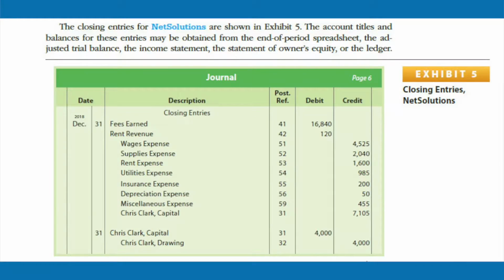New Closing Entry Process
Join author Carl Warren as he discusses new features, updates, and important elements of the new edition.

In this video, he talks about the new Closing Entry Process and how they've made an effort to simplify it for students. This is an approach they didn't take in previous editions, but they "think it's the right step, the right time, and it's the right way to teach students the closing process."